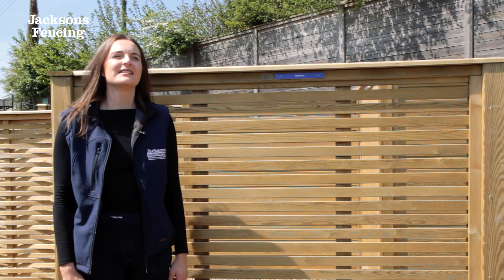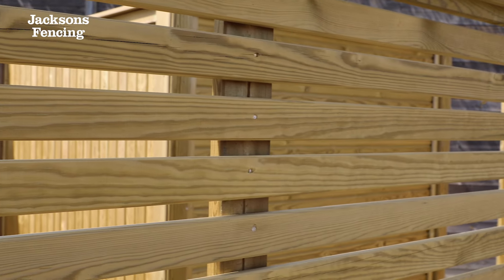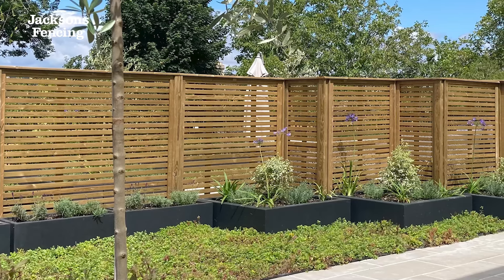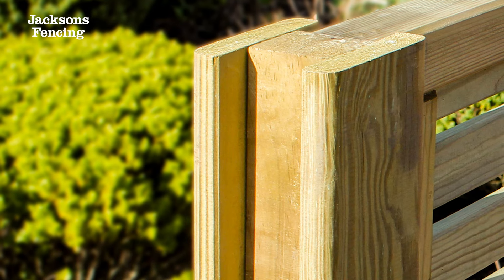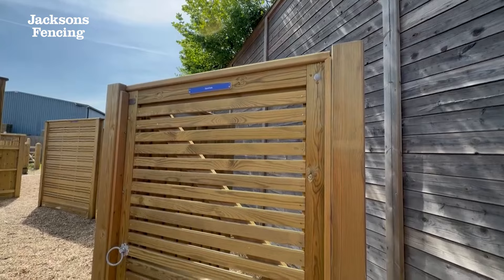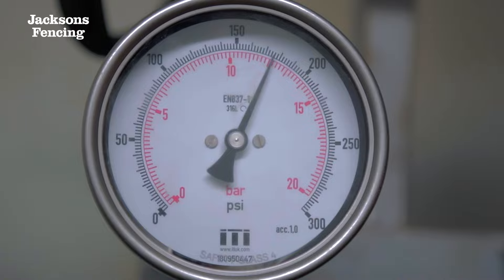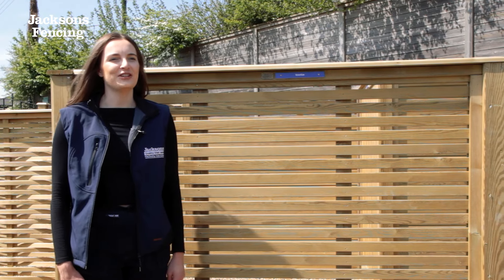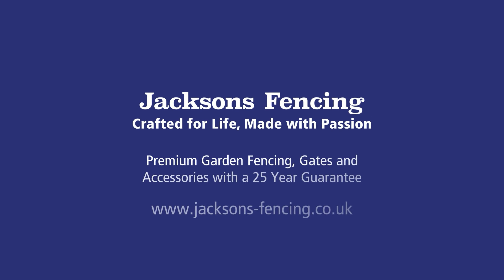Venetian Fence Panel Review | Jacksons Fencing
Discover the elegance and durability of our semi-solid Venetian Fence Panels, perfect for adding a touch of contemporary style to your garden. Crafted from premium timber and backed by a 25-year guarantee, these high-quality semi-solid panels are ideal for creating a beautiful outdoor space.

🔹 Premium Quality Timber: Our panels are manufactured using the finest materials, ensuring they stand the test of time.
🔹 25-Year Guarantee: Enjoy peace of mind with our extensive Jakcure guarantee.
🔹 Stylish Design: The sleek, modern look of our Venetian Fence Panels enhances any garden setting.
🔹 Perfect for Screening: Provide segmentation and an attractive backdrop for your garden.

Upgrade your outdoor space today! Watch the video to see how easy it is to install and the stunning transformation our Venetian Fence Panels can bring to your garden.